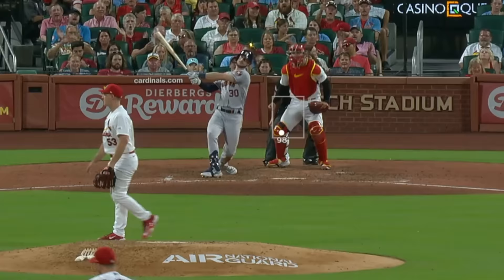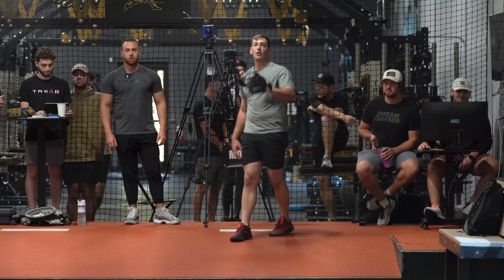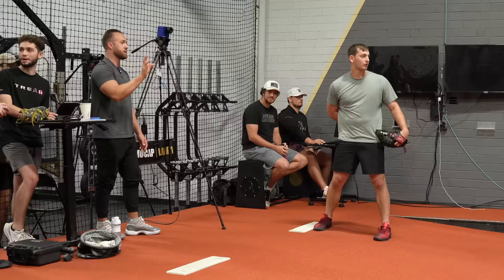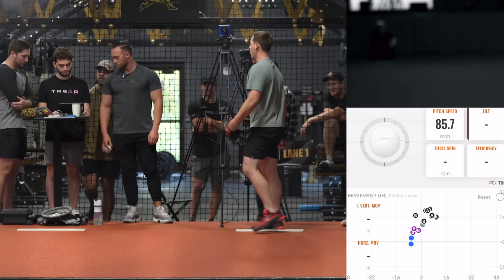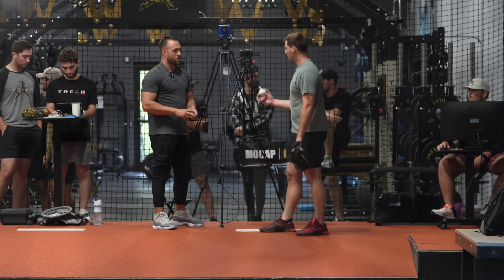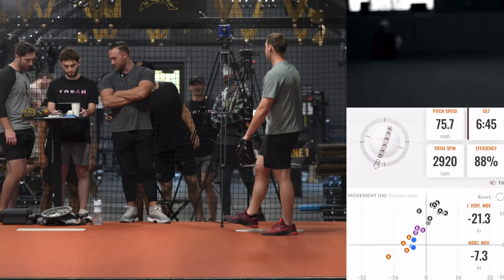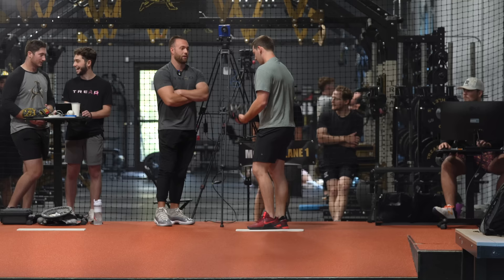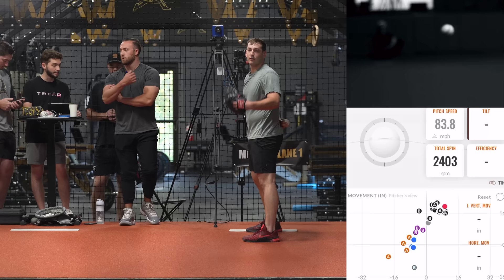Cardinals Reliever Throwing Nasty Pitches From Absurd Slot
Cardinals 98 MPH Reliever Andre Pallante throwing a bullpen after finishing his Big League season with Performance Coach Matt Marsili.
Looking for guidance in your baseball career?
📲  SOCIAL MEDIA 📲
🎯 TREAD LINKS 🎯
🚨 ESSENTIAL CONTENT 🚨
Breakdowns ⚾️ 🎥